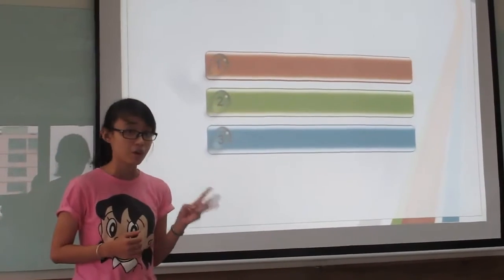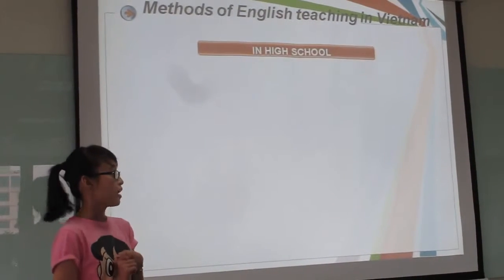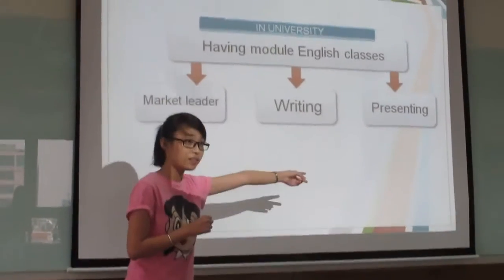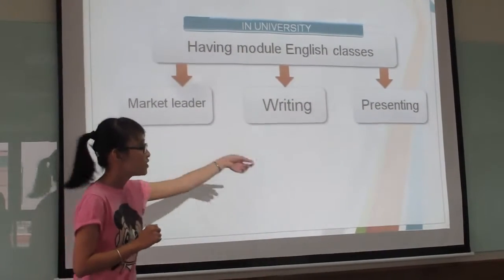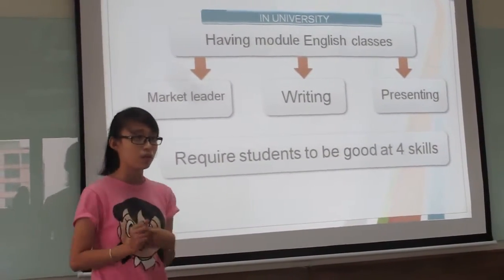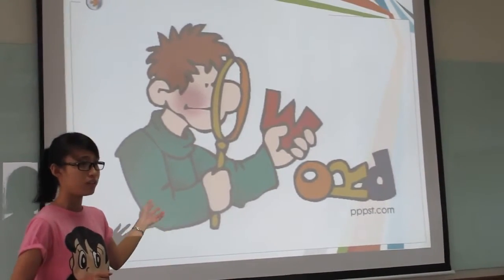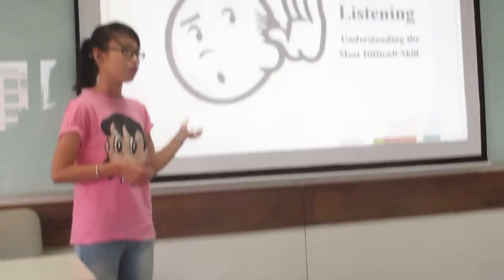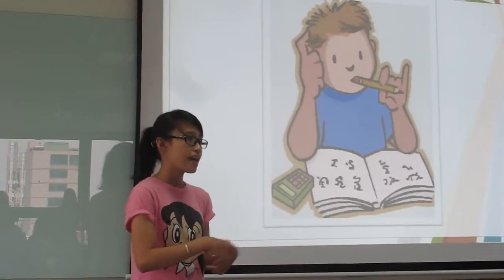Tuのプレゼン